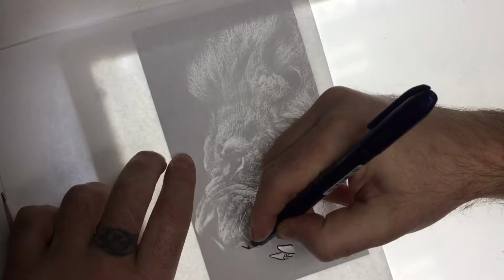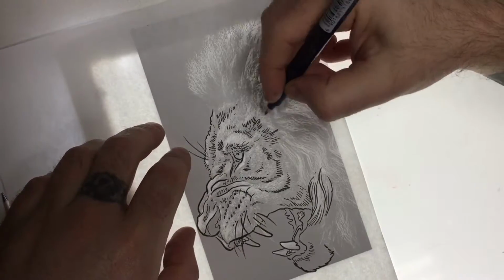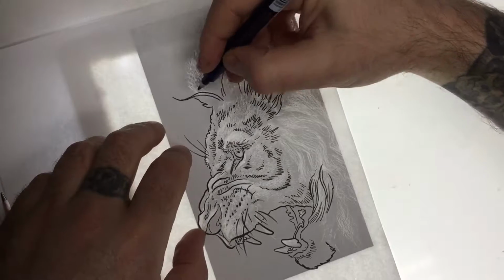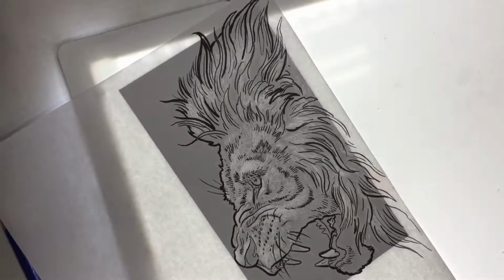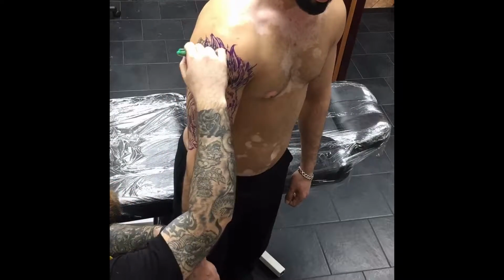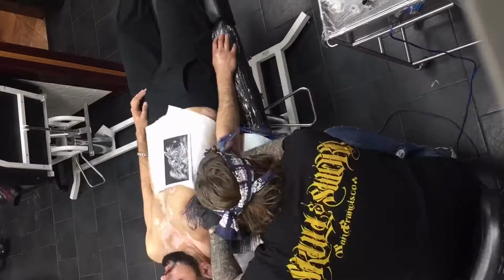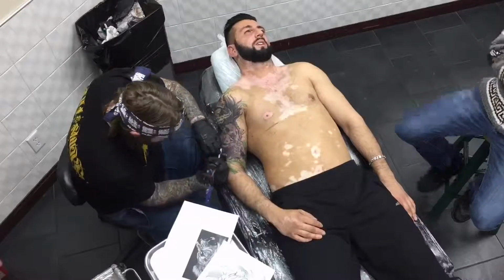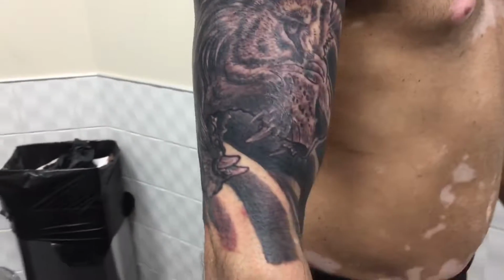Time lapse lion tattoo tutorial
Tattooing a lion half sleeve In a single session